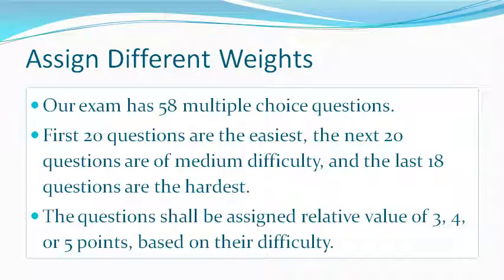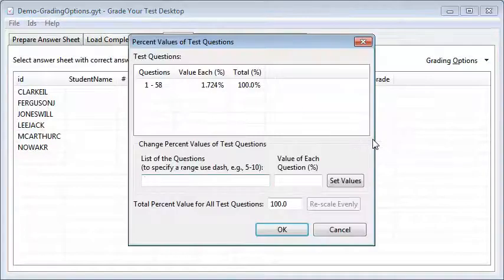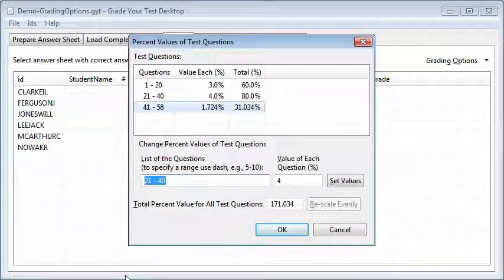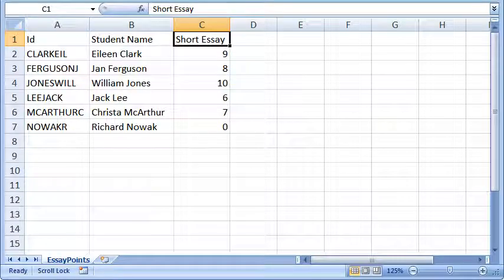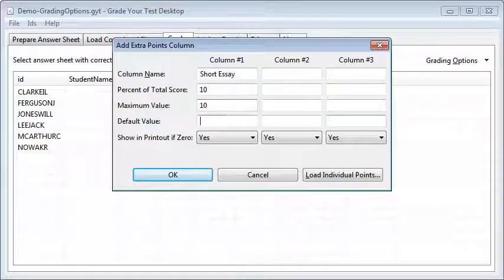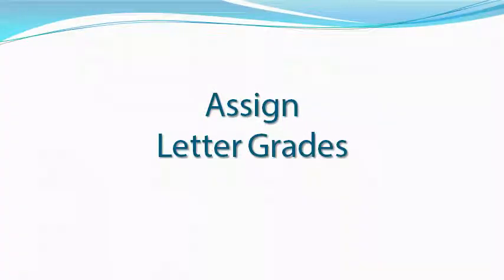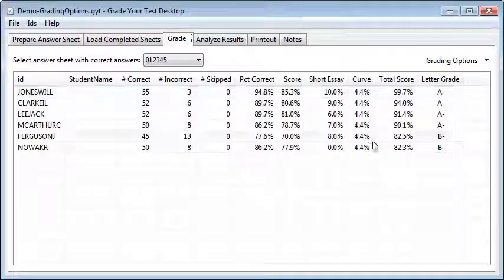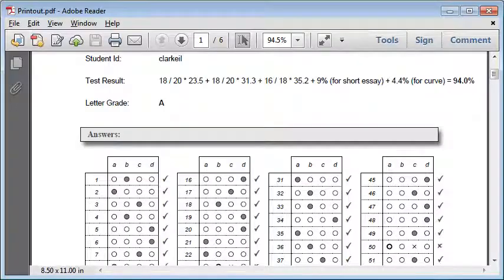Applying Grading Options -- Grade Your Test Application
An example on how to apply various grading options in Grade Your Test Desktop. The video example shows how to:

● Assign different weights to different sections of your multiple-choice exam.
● Include the scores from a short essay question.
● Curve exam scores.
● Assign letter grades.
● Generate detailed printout for your students.
● Export results to excel.